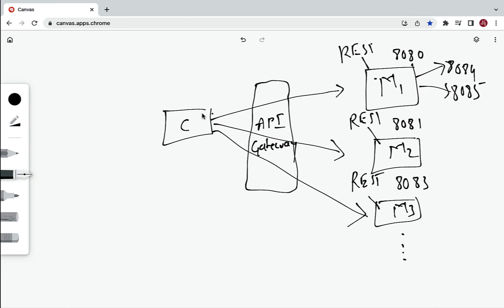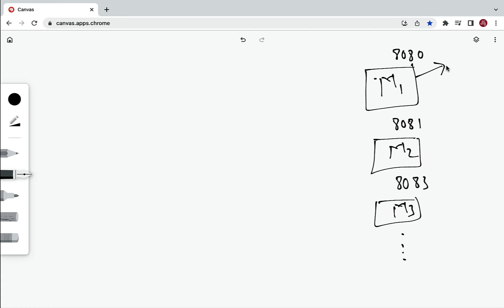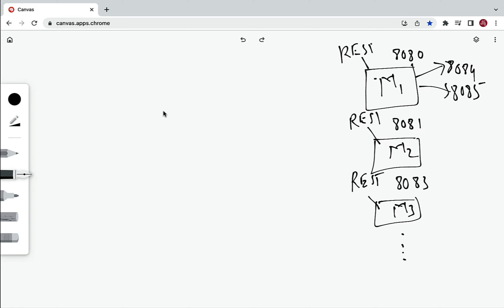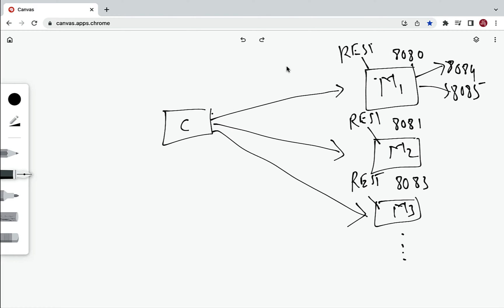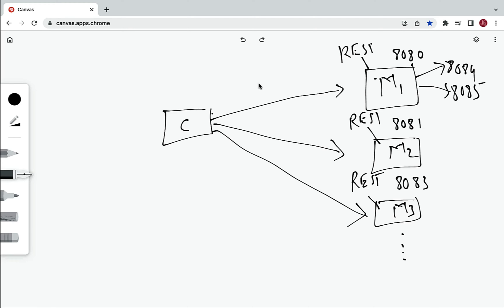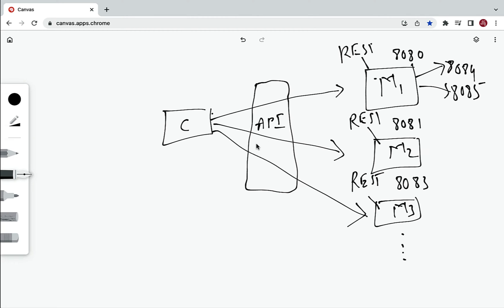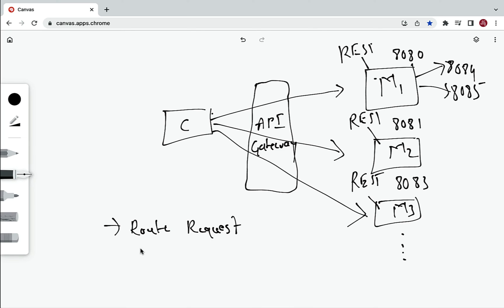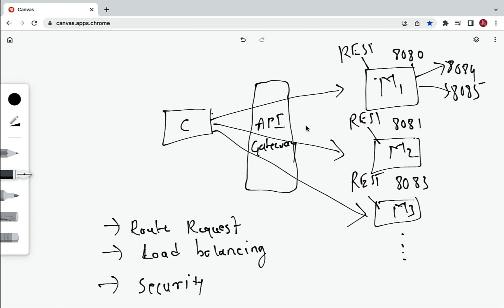What Problem API Gateway Solves? | API Gateway in Microservices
In this short video, we will discuss what problem API Gateway solves?.

An API gateway is an API management tool that sits between a client and a collection of backend services.

An API gateway acts as a reverse proxy to accept all application programming interface (API) calls, aggregate the various services required to fulfill them, and return the appropriate result.